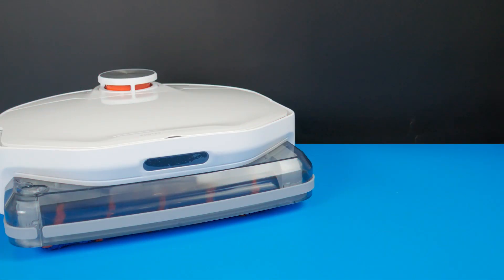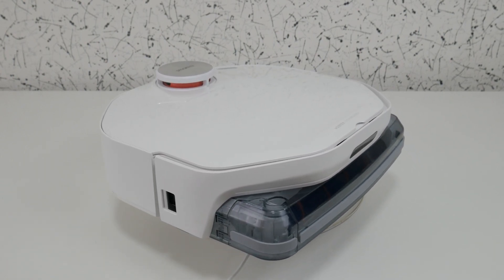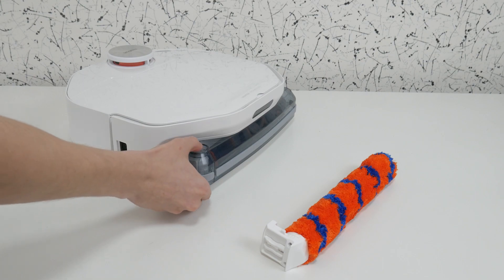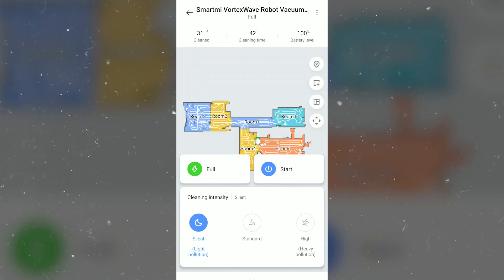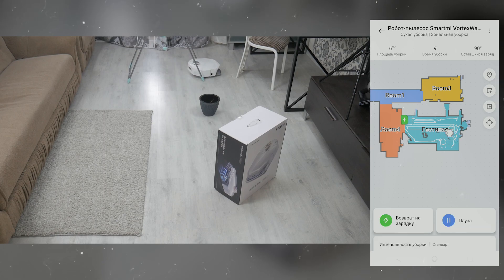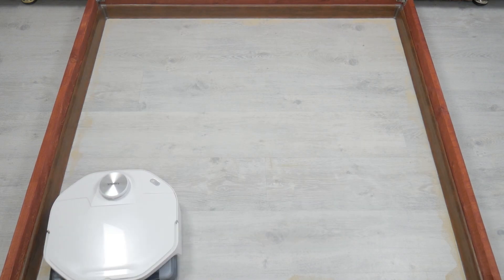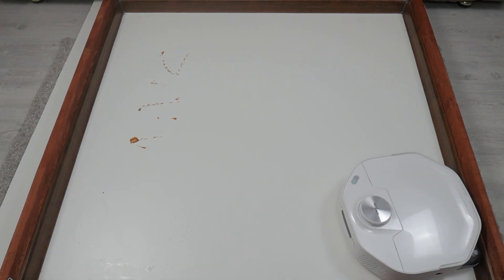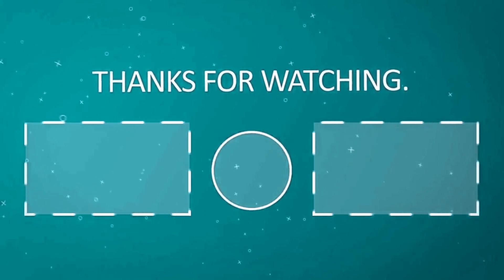Smartmi VortexWave - REALLY CLEANS FLOORS ?! 🔥 Review + Tests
In 2022, like a ray of light in the darkness, the Smartmi VortexWave Robot Vacuum Cleaner, a premium cleaning robot vacuum cleaner, is released. This is the Russian version of the vacuum cleaner. The Chinese version is sold under the name Xiaomi Smartmi A1 VortexWave.

The robot washes the floor and immediately sucks in dirty water, draws a map using lidar, returns to the station itself and rinses and dries the roller. The complete set is offered for only 35 thousand rubles. The offer seems very tempting, but is this robot really that good? Let's unpack it, conduct a series of tests and answer this question objectively.

🤑🤑🤑🤑 Order at the current price🤑🤑🤑

00:00 Introduction
01:07 Package
01:40 Features
01:45 Design
04:45 Features
06:29 Navigation
07:26 Performance
08:19 Noise level
08:31 Dry Cleaning
09:17 Wet Cleaning
11:26 Advantages and disadvantages